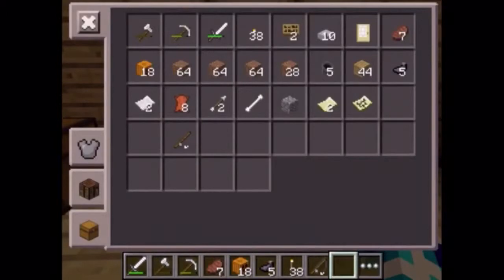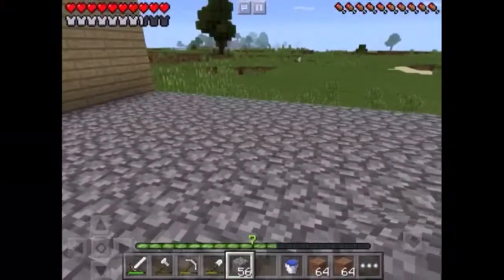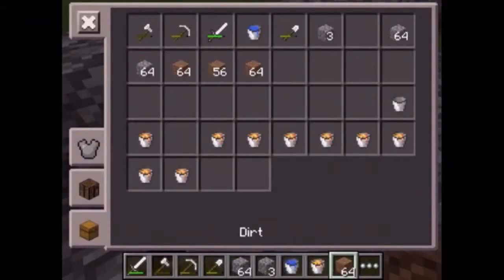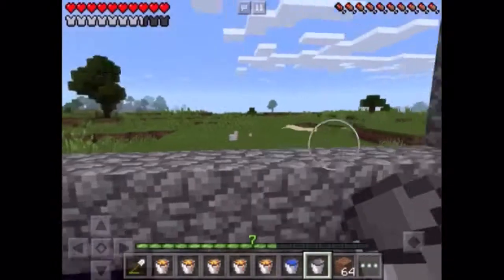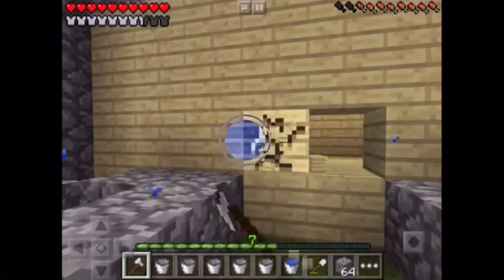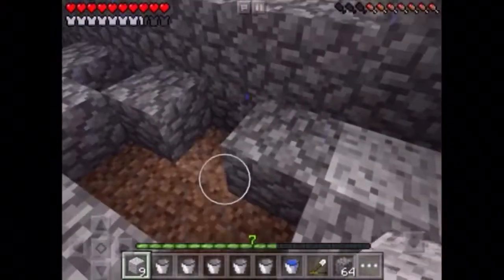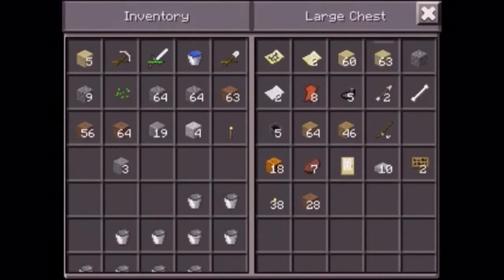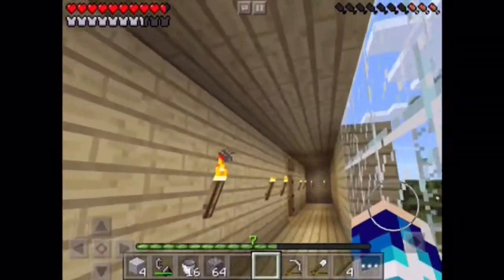DNADABOM-mcpe/nether room (10)